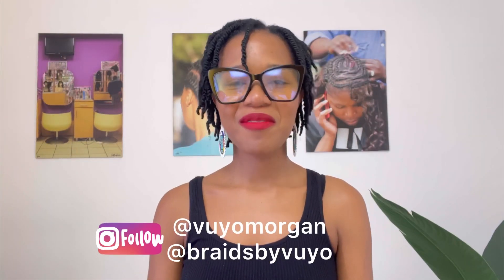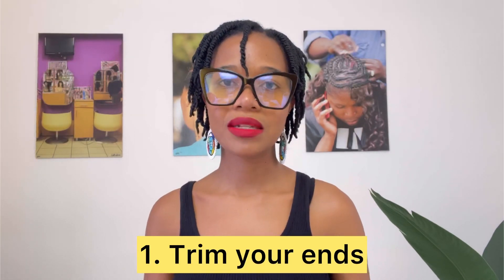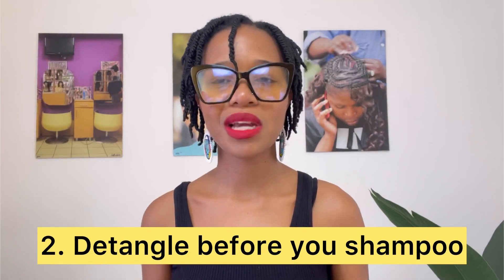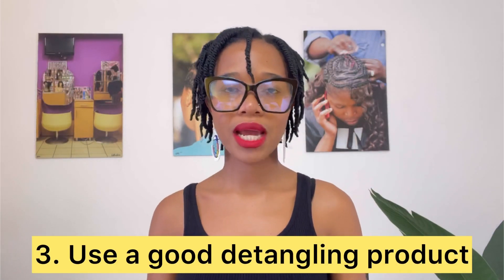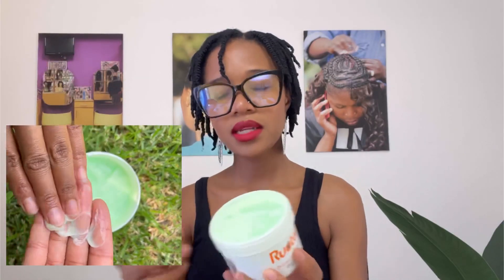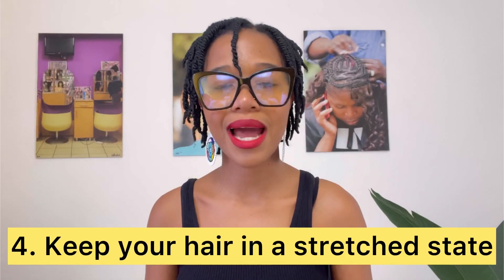DETANGLING 4C HAIR| Healthy Hair for type 4 hair EP. 1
Let’s talk about detangling especially 4c hair.

Purchase your Ruutos Products here👇🏽

Book a healthy hair consultation here👇🏽

Let’s communicate on social media here👇🏽

Book your pain free braids here👇🏽